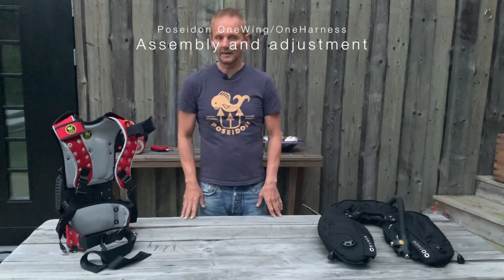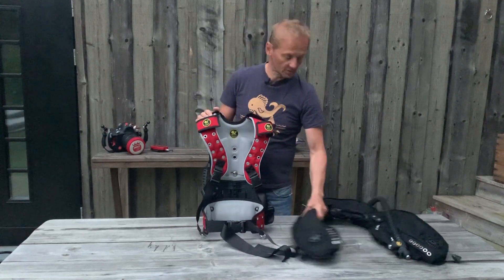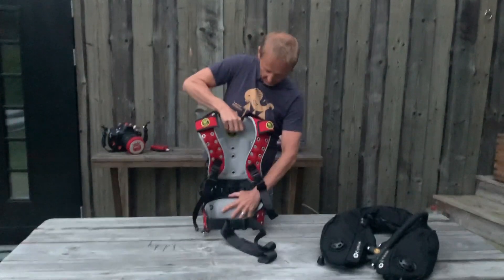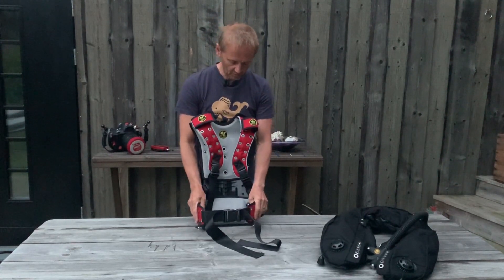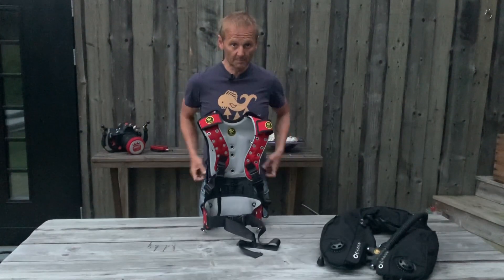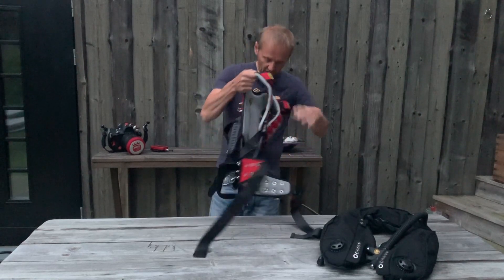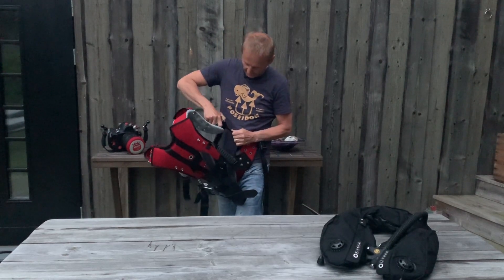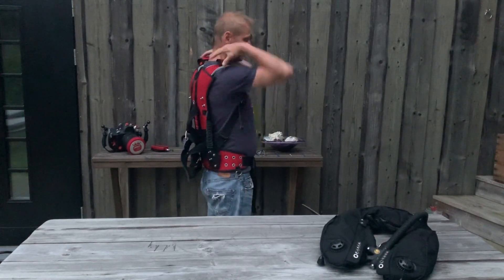Poseidon OneWing/OneHarness - Assembly and Adjustment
Instructions on how to assemble and adjust the fit of the Poseidon OneWing/OneHarness BCD.

About Poseidon:
Poseidon has been a manufacturer and innovator of cutting edge diving equipment for over six decades. We are developers of market leading equipment for all categories of divers from military to recreational.